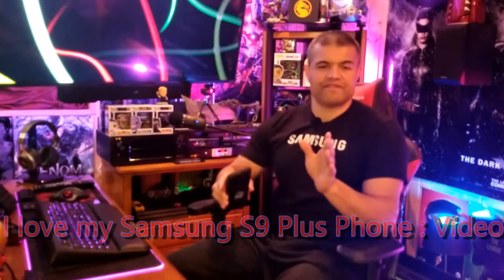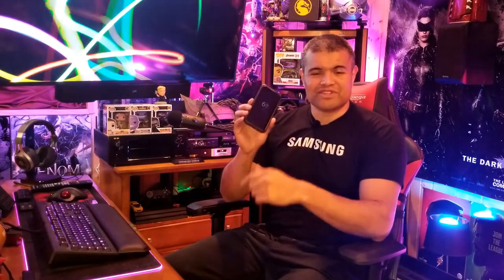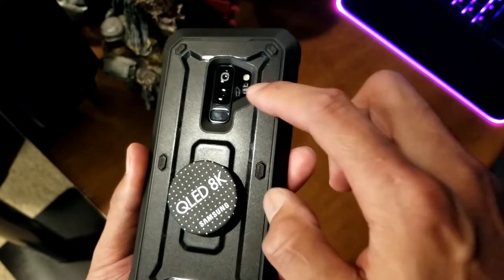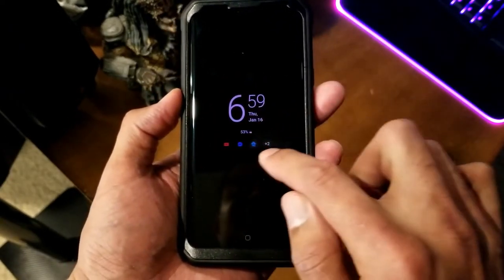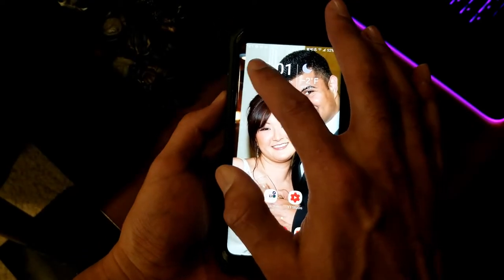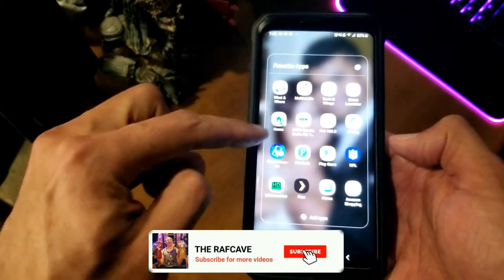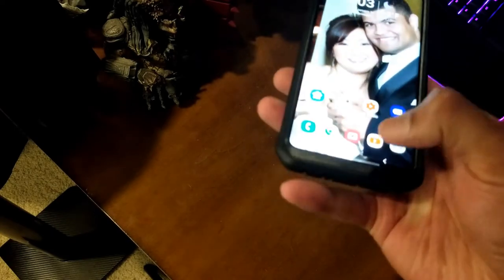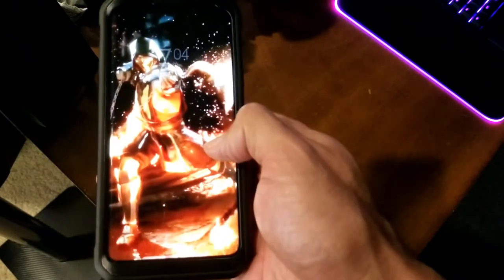My Samsung Galaxy S9 Plus Cell Phone.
Just a simple video showing you my Samsung cell phone and that I love It. ;)